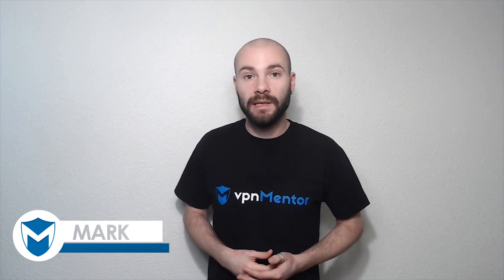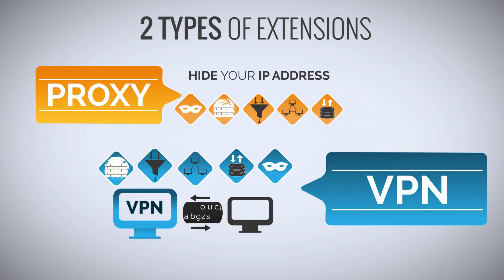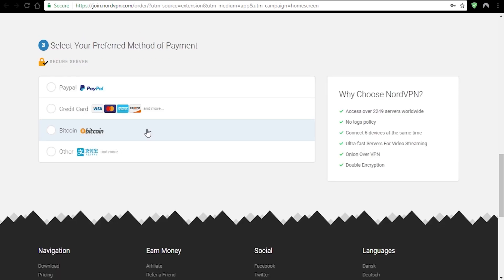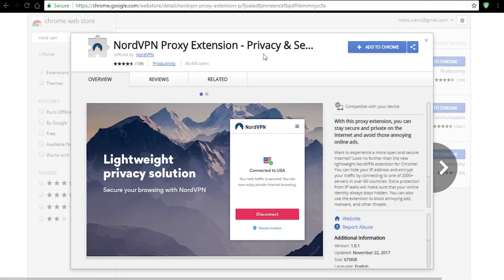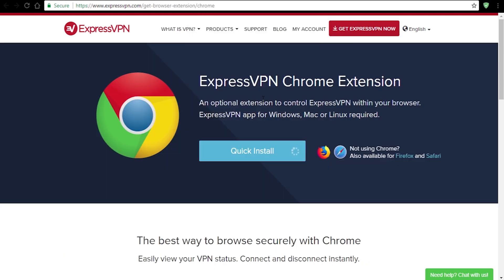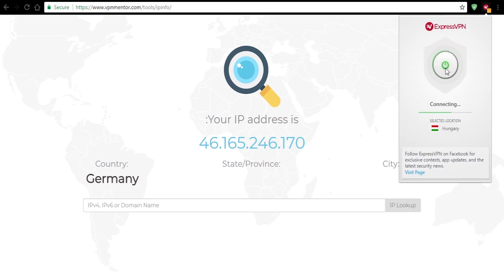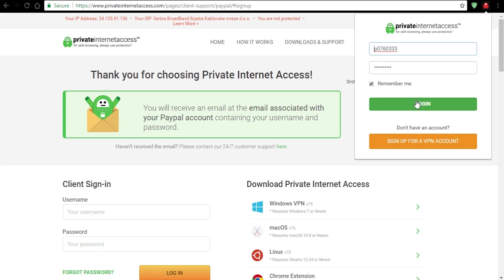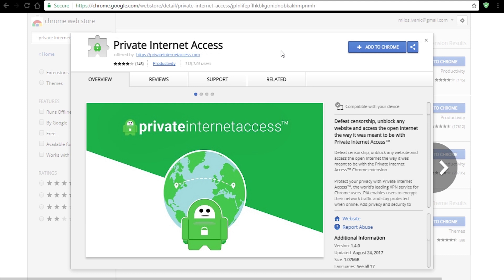Best VPN Chrome Extensions (2021)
👉🏻Google Chrome is the most popular browser, so chances are you use it. And pairing it with your VPN can make your browsing safe and secure (not to mention it’s convenient).
But which VPN should you use?

Watch to see the best VPNs for Chrome.